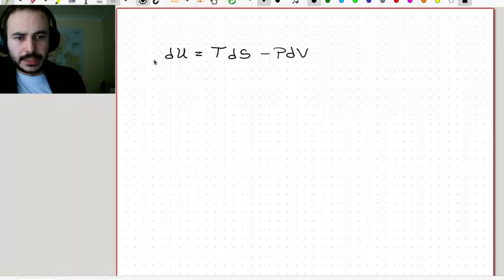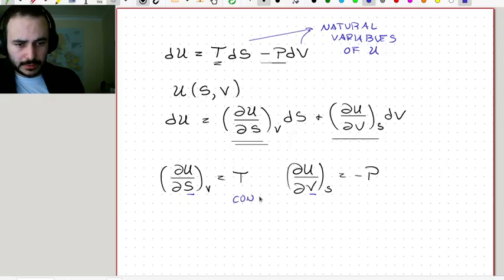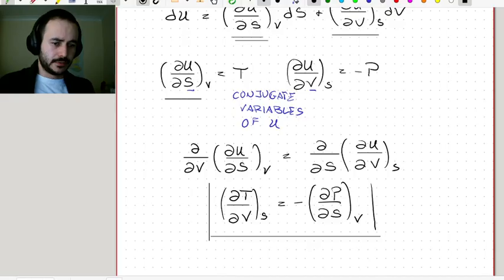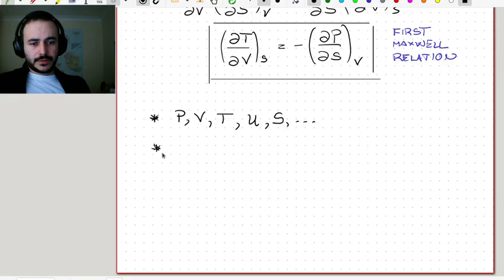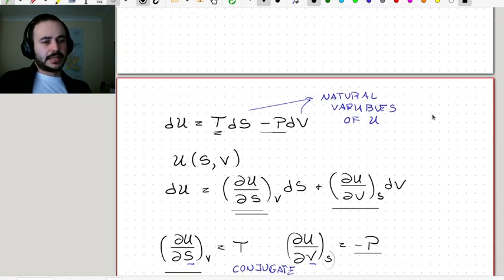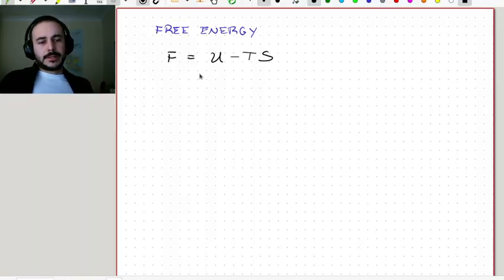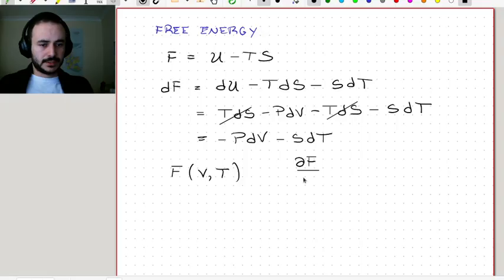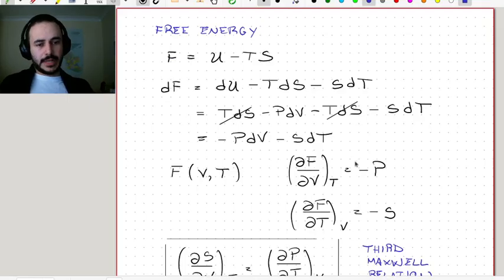Thermodynamic potentials part 2